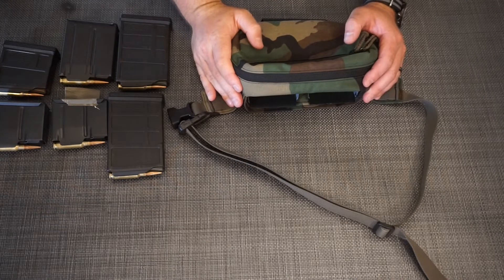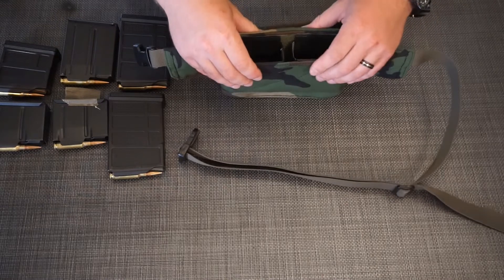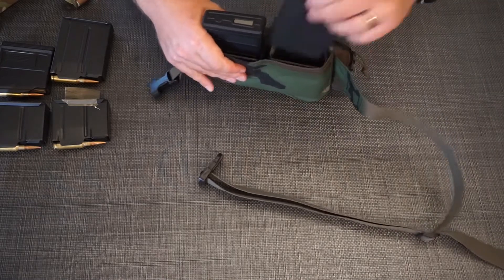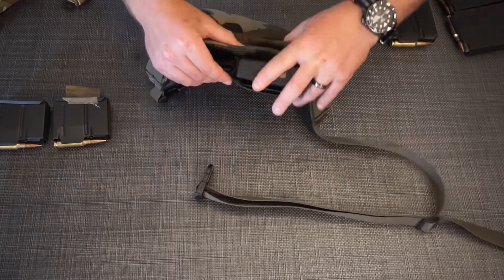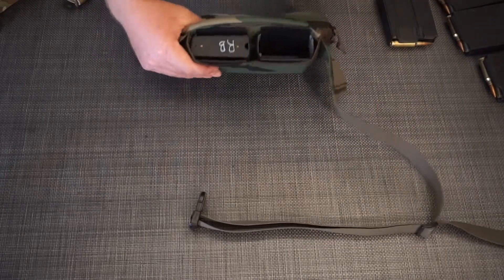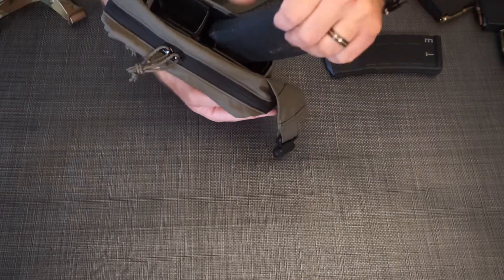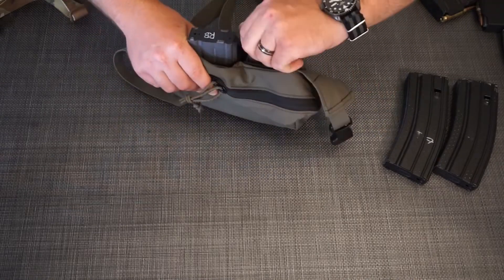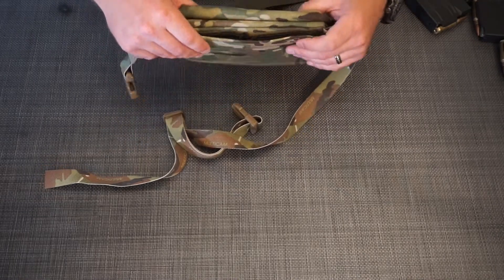Longtucky Supply - Kywi Conversion With 8492 Nylon Works Kywi Adapter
Showing the benefits of the 8492 Nylon Works Kywi Adapter used with a Longtucky Supply Hybrid Fanny Pack.